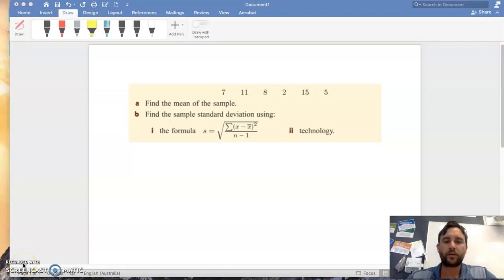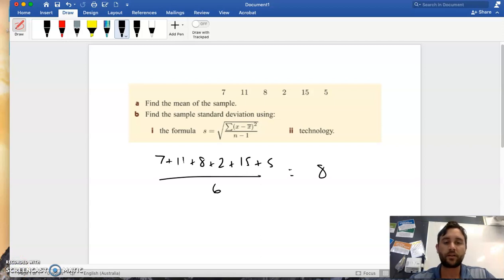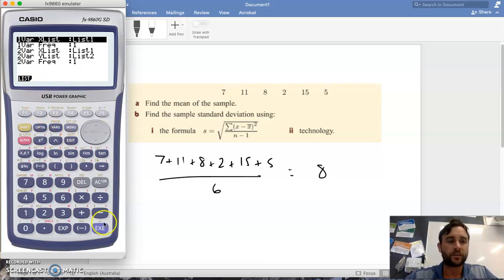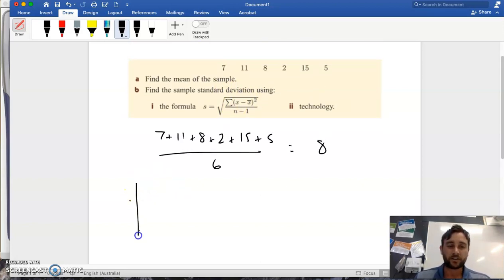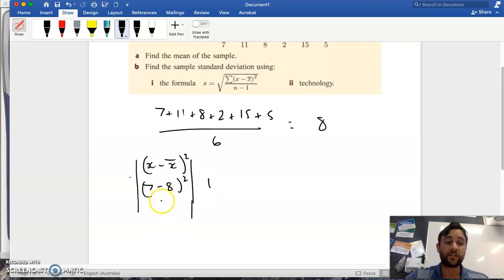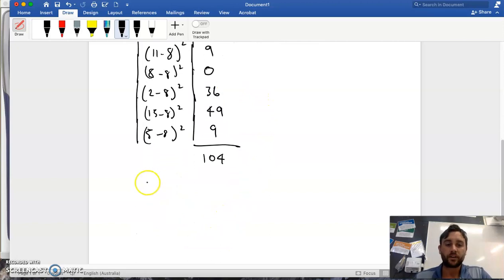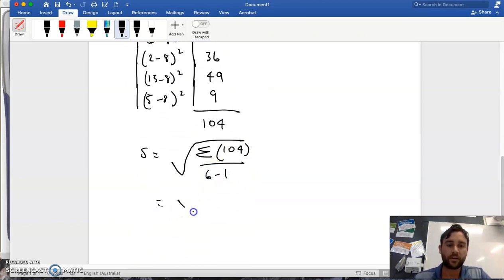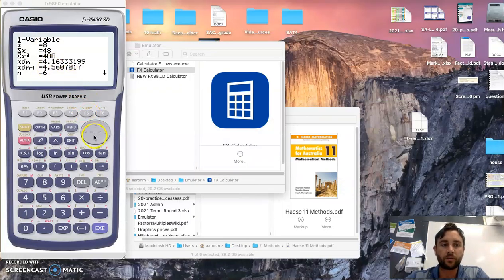solving for standard deviation example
Here is a video solving for Standard Deviations using a Casio GC.